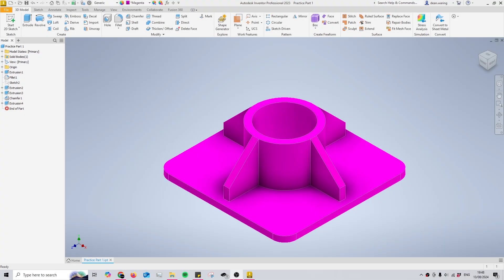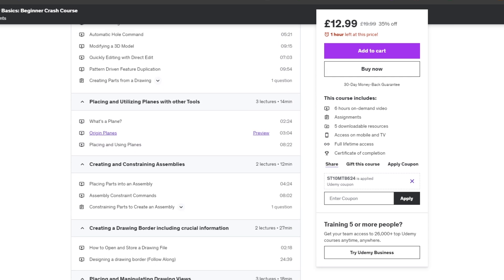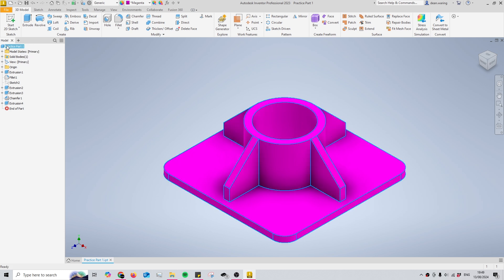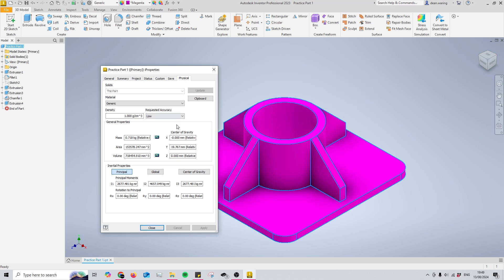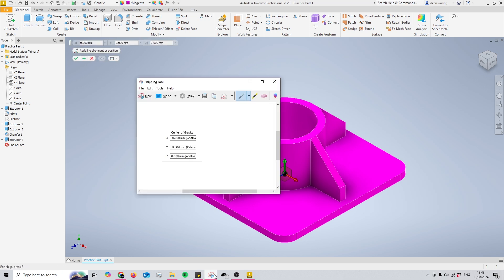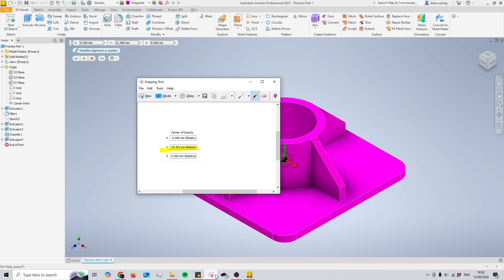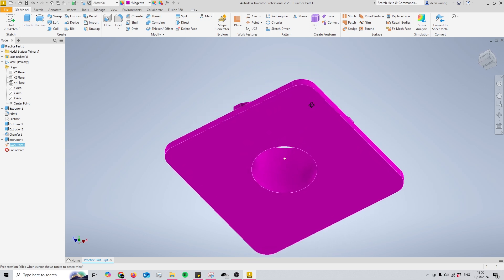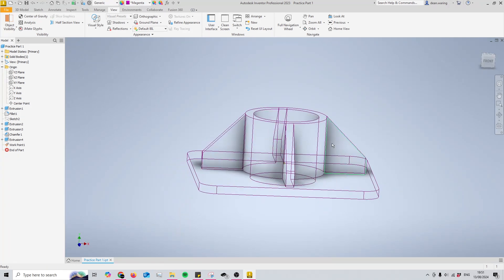How to find the Center of Gravity in Autodesk Inventor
This video shows you a quick way to find the center of gravity and assign a point to its whereabouts in autodesk inventor.